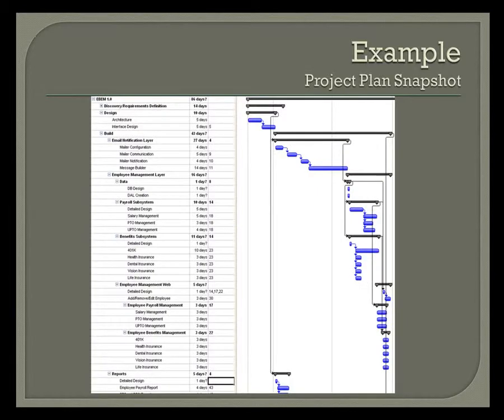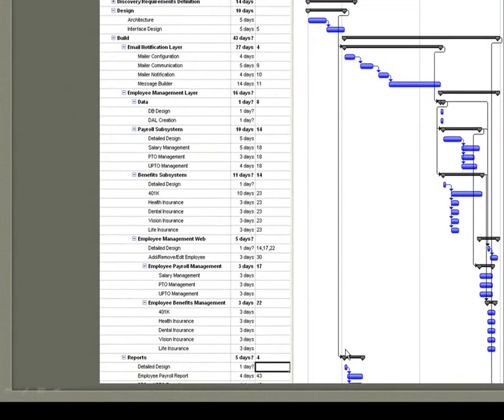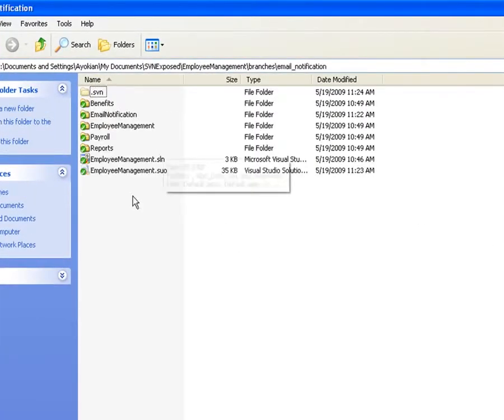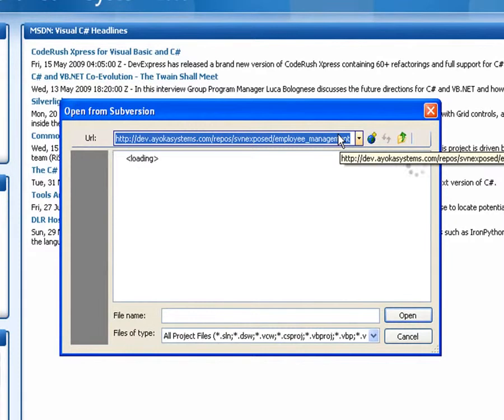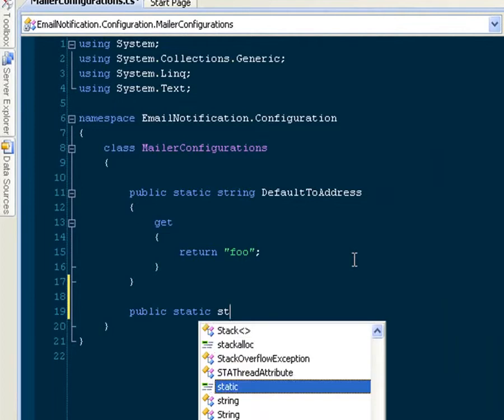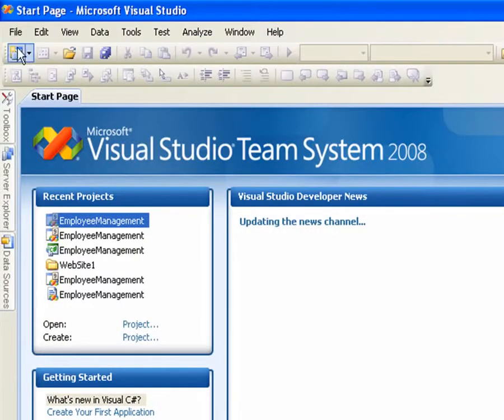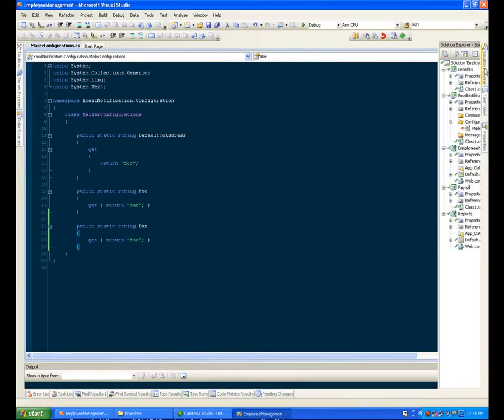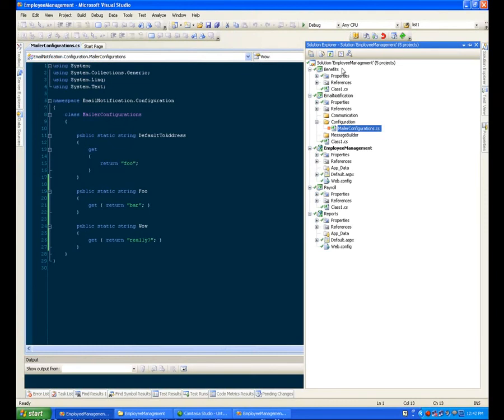Subversion Tutorial Part 2 How to Use SVN Ayoka Lunch n' Learn Series